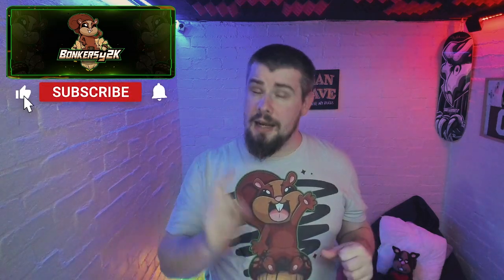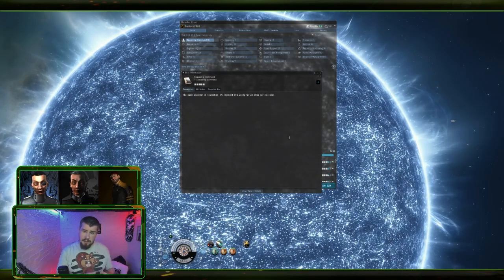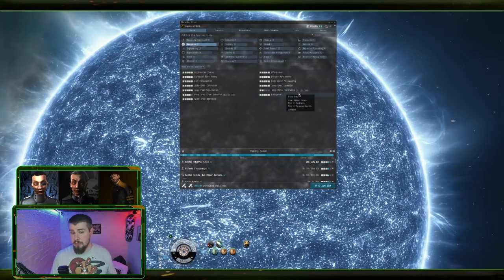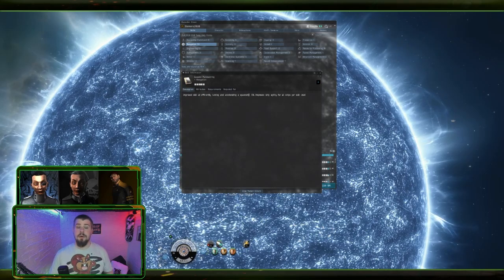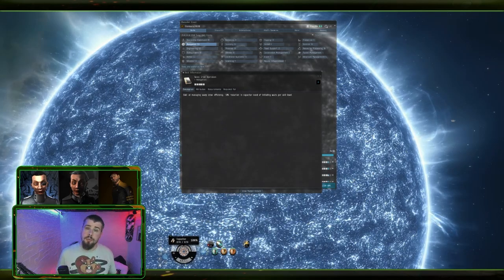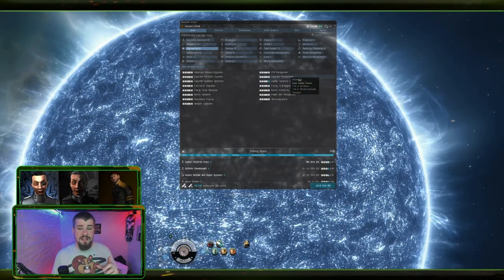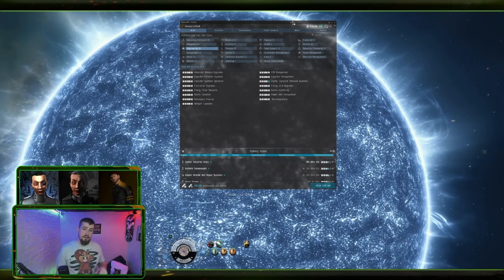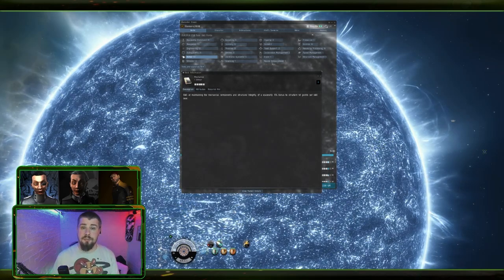Eve Online: The Magic 14 Skills - The Basics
This Video focuses on "The Magic 14" a mystical set of skills that when used at the start of your Eve Online Journey in the best possible way!

In-Game public channel - The Nuthouse

Below are some useful links;